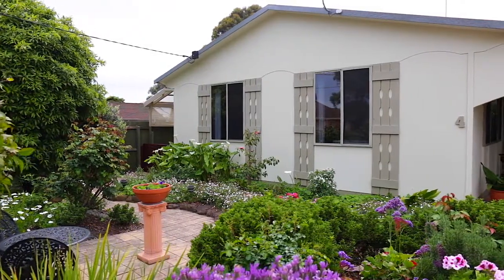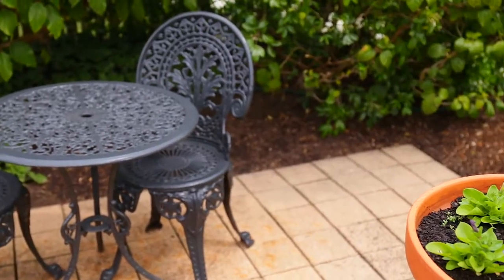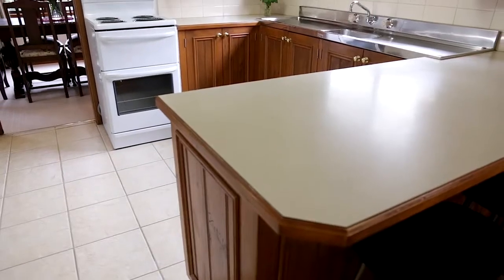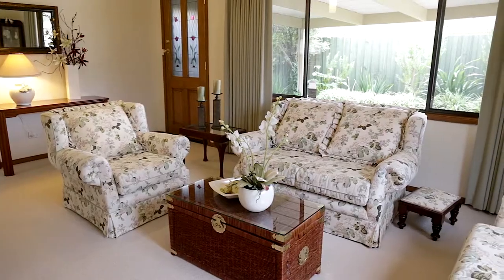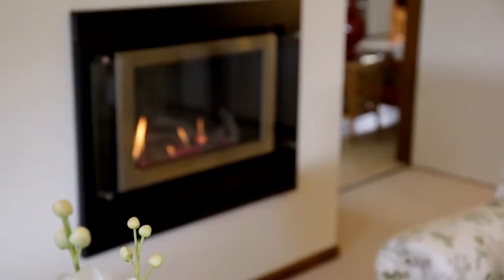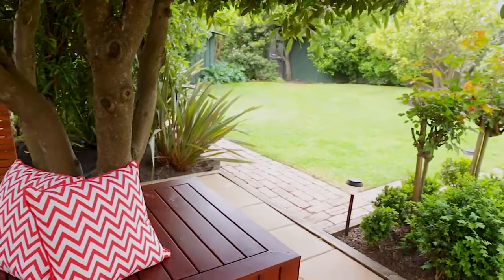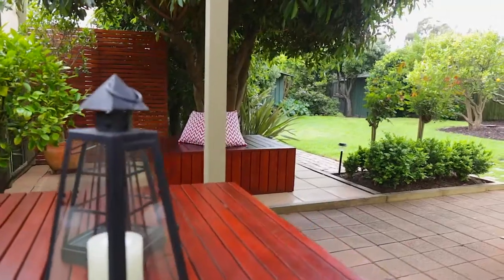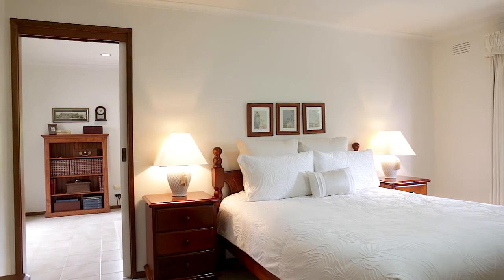4 Platypus Court, Ocean Grove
Immaculate Home With Manicured Gardens

Meticulously maintained and lovingly created this gorgeous cottage complete with splendid gardens will delight in every aspect – a true quality and genuine homeliness will truly capture your heart. Set within one of Ocean Grove’s old leafy courts, peaceful central living in the town centre is both picturesque and convenient.

Multiple living zones include formal lounge and dining, casual sitting, and a rear rumpus or large study overlooking the stunning backyard. Ensuring beautiful gardens are well utilised, an easy flow from inside to out exists with numerous sliding glass doors connecting living and alfresco areas.

Connecting to the formal lounge/dining at the entrance, a charming kitchen features timber cabinetry and beautiful display shelving for a sense of character. With an upright stove, tiled flooring, laminate benches, full height pantry, RC SS and nearby laundry, this space is both comfortable and practical. Combined with casual sitting zone the kitchen spills open to a shaded foliage filled courtyard meandering to a larger paved alfresco zone. Here, beautiful bench seating beneath a leafy shade tree creates the perfect outdoor escape in any weather.

Bedrooms consist of a generous master (with WIR) adjacent to the study/rumpus while two further bedrooms (one with BIR) are further along the corridor.  The updated bathroom is tastefully decorated with neutral coloured tiling and solid timber wall to wall vanity. Stylish lighting and beautiful drapery feature consistently throughout the home for that touch of sophistication, while a gas log fire in the formal lounge provides real warmth and ambience.

Outside, picturesque picket fencing and paved pathways lead around the entire yard of evergreen plantings, lush lawns, beautiful roses and cosy alfresco nooks – all creating a feast for the eye. The flourishing and private rear yard is north facing, filled with sun and beautiful shaded spots to relax. For the car a large double carport is attached to the home while water tank and two garden sheds provide storage and work areas.  Bird aviaries and a pet enclose also feature for animal lovers.

This beautiful home will delight all!